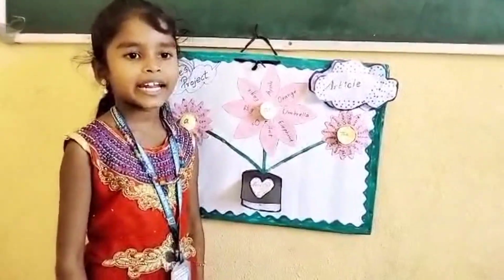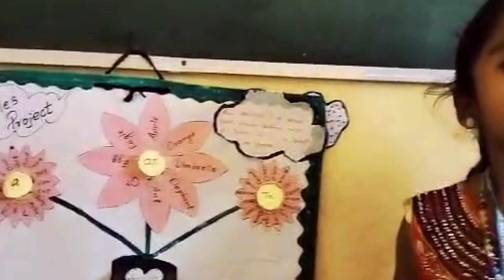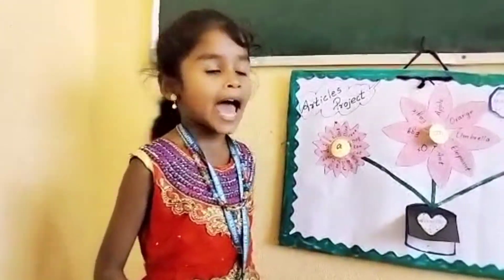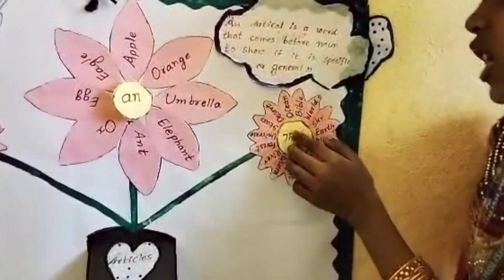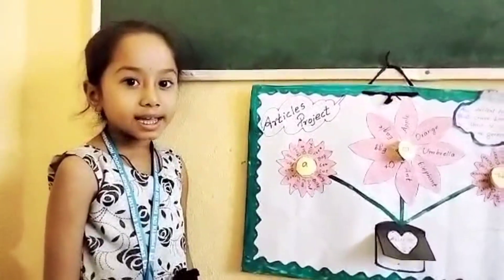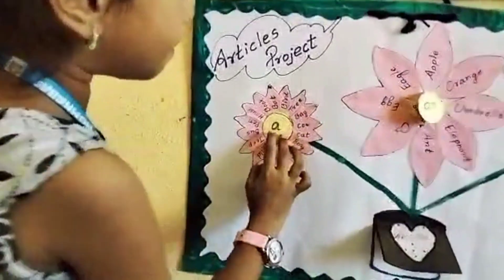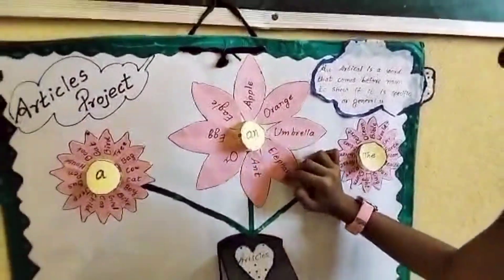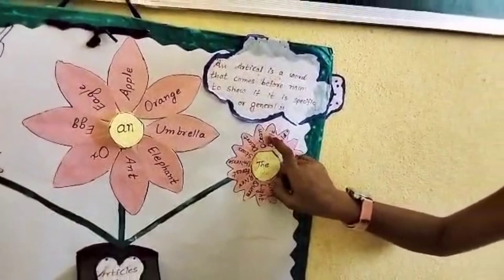What is an article?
Absolutely! Educational cartoons for children are a fantastic way to make learning fun and engaging. Here are some key aspects that make educational cartoons effective for young learners:

**Simple Concepts:** Cartoons often break down complex ideas into easy-to-understand concepts. They use visuals, repetition, and simple language to teach basic skills like counting, colors, shapes, and the alphabet.

**Engaging Characters:** Colorful and friendly characters in cartoons capture children's attention and make learning more relatable. These characters often act as guides, helping children navigate various lessons and adventures.

**Repetition and Patterns:** Educational cartoons often use repetition to reinforce learning. Repetitive songs or phrases help children remember information more easily, making it a natural part of their learning process.

**Interactive Learning:** Some cartoons encourage interaction by prompting kids to sing along, answer questions, or participate in activities. This interactivity keeps children engaged and reinforces their understanding of concepts.

**Positive Messages:** Educational cartoons often include positive messages about friendship, kindness, sharing, and problem-solving. These messages help inculcate good values and social skills in children.

**Diverse Topics:** Educational cartoons cover a wide range of subjects, from basic academic skills to emotional intelligence, cultural diversity, and environmental awareness. This exposure helps broaden children's knowledge and understanding of the world around them.

**Parental Involvement:** When parents or caregivers engage with children while watching educational cartoons, it enhances the learning experience. Discussing the content, asking questions, and reinforcing the lessons can significantly boost the educational impact.

Overall, educational cartoons provide a playful and entertaining way for children to absorb information, fostering a love for learning that can last a lifetime.